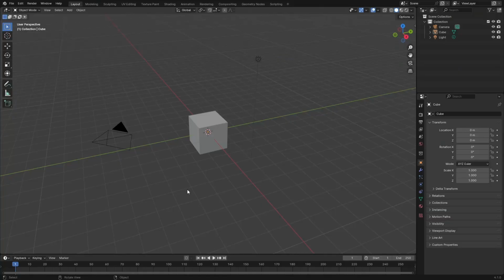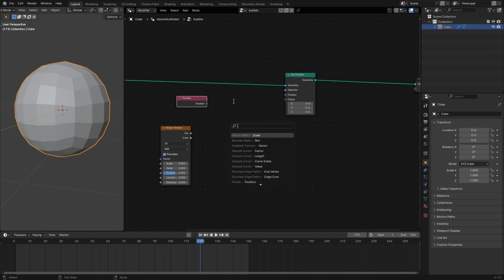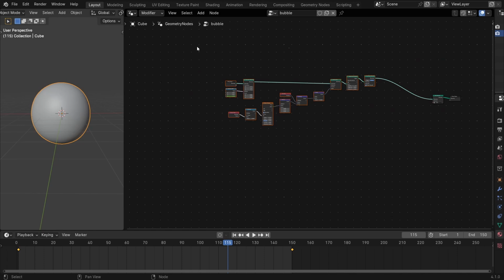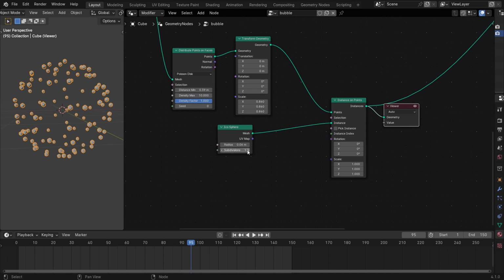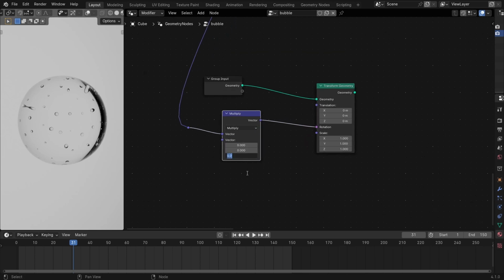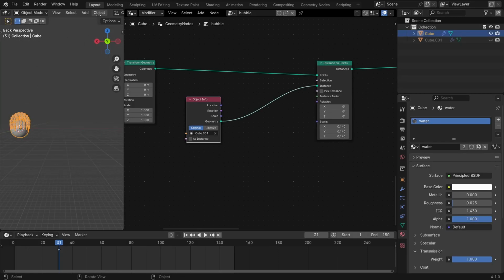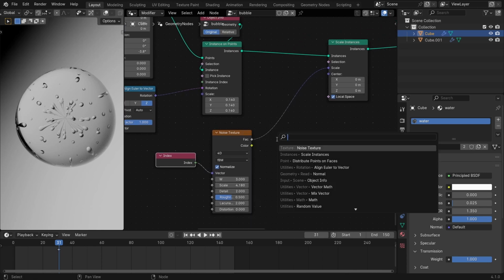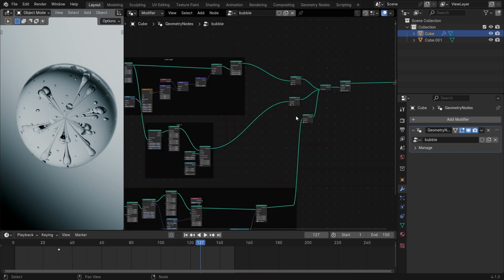Geo Nodes for Noobs: Day 2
this is a blender geometry nodes tutorial on explaining everything behind creating an awesome droplet simulation visual and rendering it.